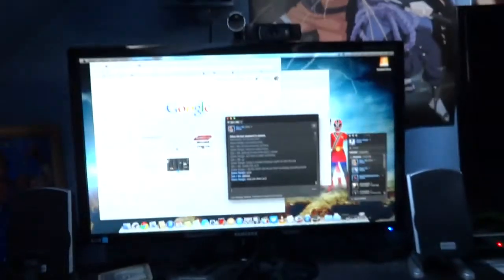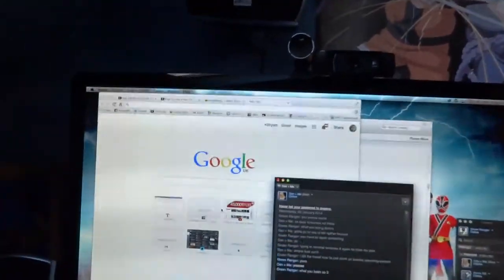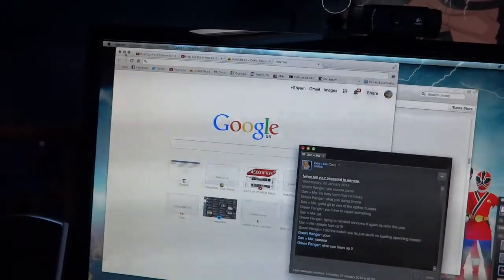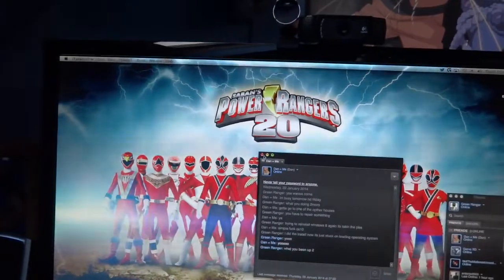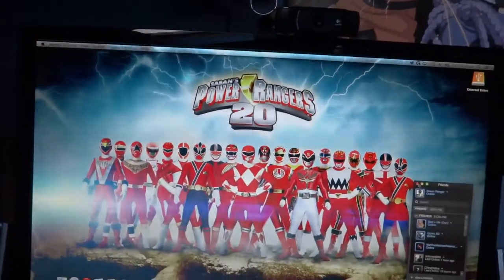Long Day At Work